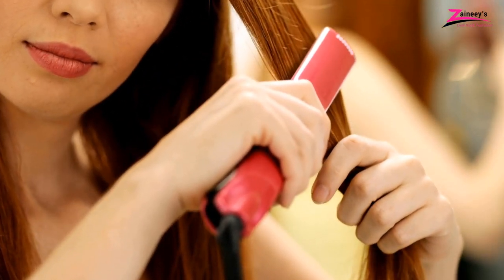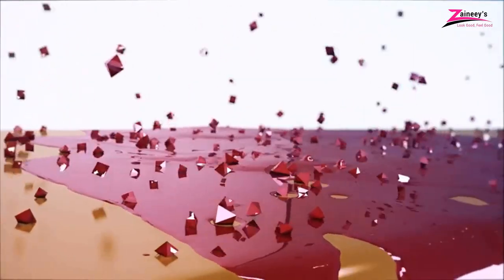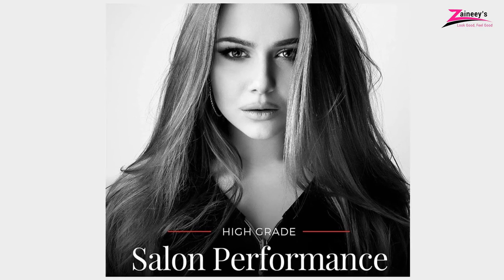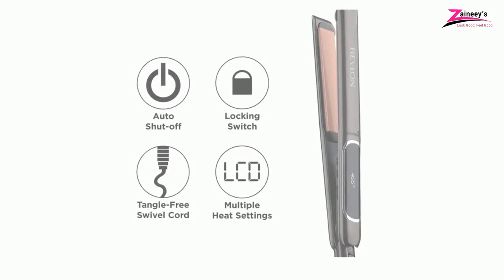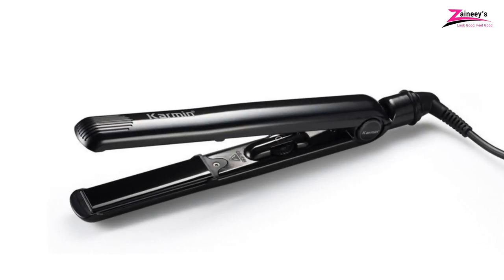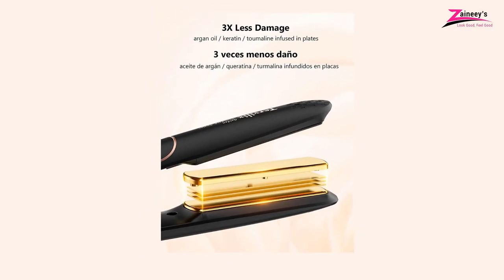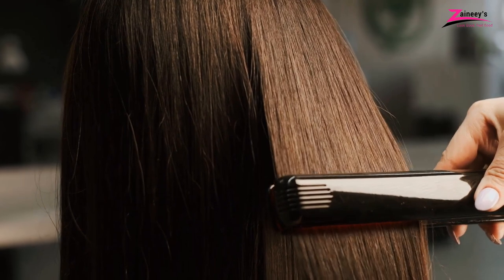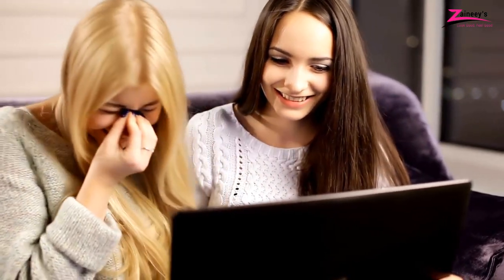✅😍Top 5 Best Ceramic Flat Irons [ 2024 Buyer's Guide ]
Ceramic Flat Iron:  In this video, we are going to introduce you to the top five best ceramic flat irons with their pros, cons, and reasons for the recommendation.
Products Links👇
✅1. HSI Professional Adjustable Temperature Straightener
✅2. Remington Flat Iron Hair Straightener
✅3. REVLON Copper + Ceramic Fast Heating Straightener
✅4. KARMIN G3 Universal Style Hair Straightener
✅5. Terviiix Non-Snagging Adjustable Hair Straightener

Timestamps:
0:00 - Intro
1:10 - HSI Professional Adjustable Temperature Straightener
2:38 - Remington Flat Iron Hair Straightener
3:59 - REVLON Copper + Ceramic Fast Heating Straightener
5:15 - KARMIN G3 Universal Style Hair Straightener
6:26 - Terviiix Non-Snagging Adjustable Hair Straightener
7:38 - Buying Guide
8:46 - Benefits of Ceramic Flat Iron

Here you can find great review videos of the best hair care products.